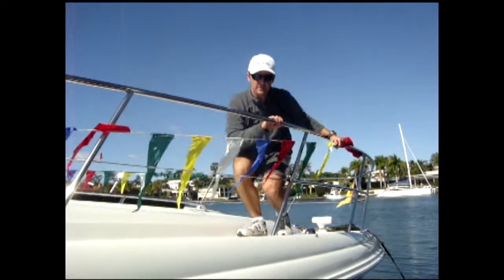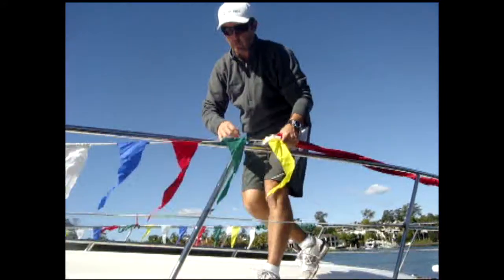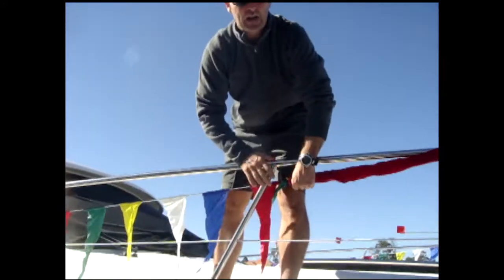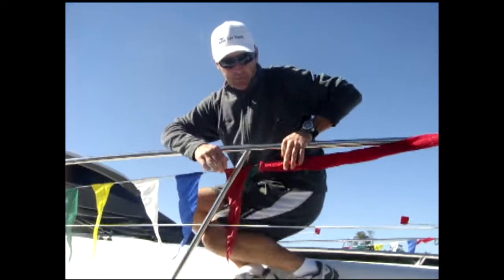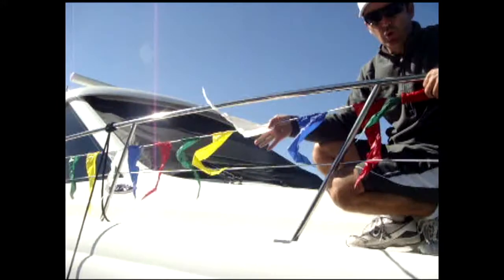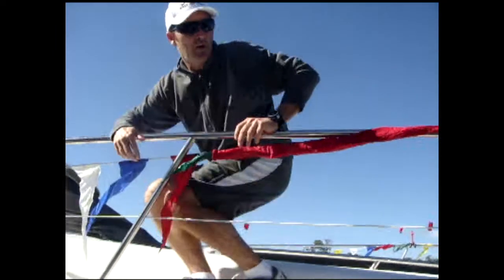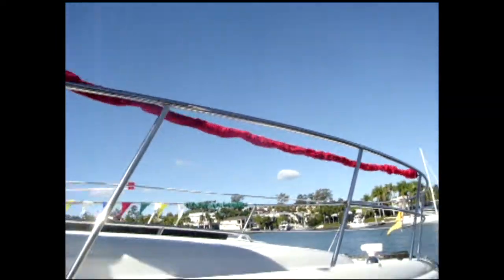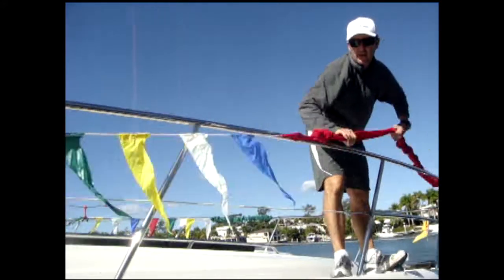Flags In a Sock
Exclusive to Birds Off Boats, Flags in a Sock is a new invention designed to keep birds away from your boat using brightly-colored, festive pennants. Traditionally, pennants have been a great solution but they would often tangle and knot, and generally were not worth the hassle by the time you get them all un tangled , connected. they have been made out of cheap material and break easily. Now there is a quick, simple and easy solution to cover your yachts bow, stern or mid ships. We have overcome the traditional problems with pennants using an innovative system which attaches to your rigging and pulls out in seconds All the flags live in a sock and are on a shock cord. Once deployed, the colorful free-flying pennants harmlessly chase away the offending birds.